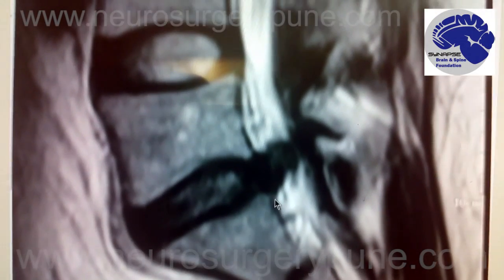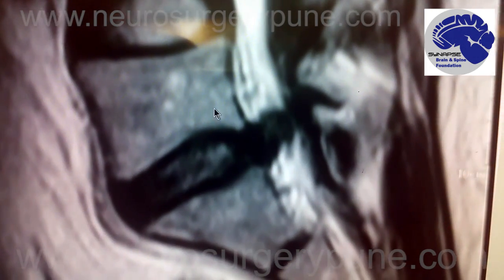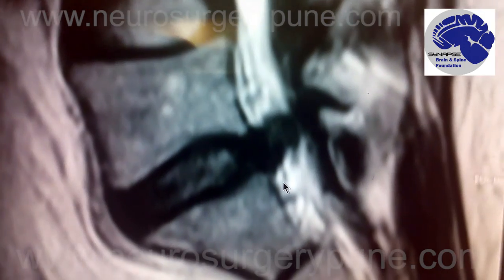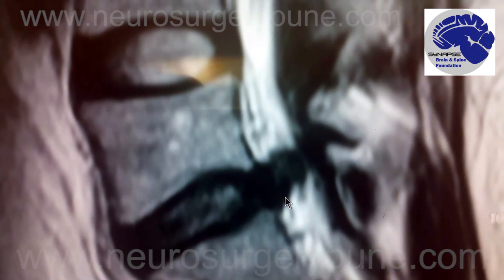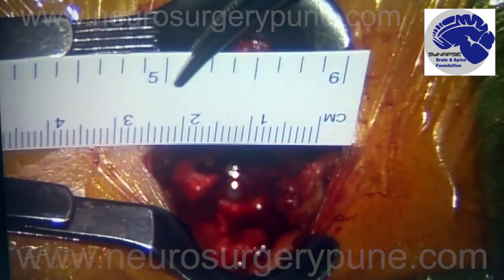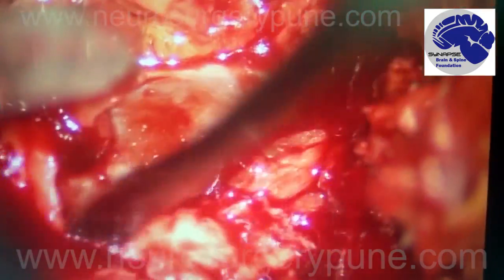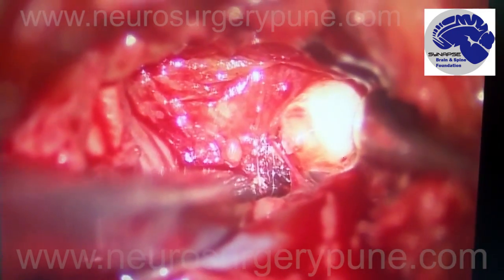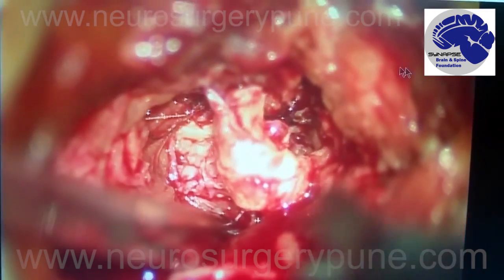Sciatica treatment-Dr Jaydev Panchwagh demonstrates Microscopic Spine Surgery (Video)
Sciatica treatment is often a misunderstood topic by the lay public. In this video, Dr Jaydev Panchwagh demonstrates Microscopic spine surgery.
Dr Jaydev Panchwagh is a top spine specialist in Pune who attracts many national and international patients.
He is a renowned neurosurgeon who has special training in microscopic spine surgery, endoscopic spine surgery, minimally invasive spine surgery and minimal access surgery.
Sciatica often presents as back pain or leg pain. Initially, most patients ignore this and seek non-surgical options for back pain treatment and leg pain treatment. When painkillers, conservative approach and other non-surgical approaches do not work, spine surgery remains the only best treatment for relief from sciatica pain.
Commonly one or more slipped discs is/are the cause for the sciatica radiculopathy and it is treated with removal of the offending slipped disc. The sciatic nerve is a very long and important nerve that supplies a major part of the leg. Symptoms of sciatica include buttock pain, pain along back of leg, and pain along the calf muscle area. The cause is typically prolapsed disc at L4-5 level.
Dr Jaydev Panchwagh is a top neurosurgeon in Pune, Maharashtra state in India. Here he discusses symptoms of slipped disc or herniated disc like back pain and/or back of leg pain which is diagnosed as sciatica. In this video he demonstrates how key hole surgery or minimally invasive surgery or small incision surgery is done to cure and treat Sciatica or Sciatic Nerve pain. The MRI shows a slipped disc. Operation for relief from Sciatic nerve pain may be done through a microscope or endoscope. This video demonstrates the microscopic view and shows nerve root compression by the herniated disc. Removal of herniated disc gives relief from back and leg pain.

You may please leave comments in the section below.